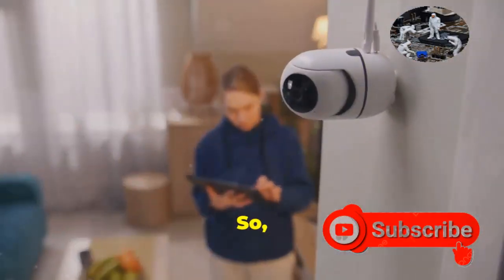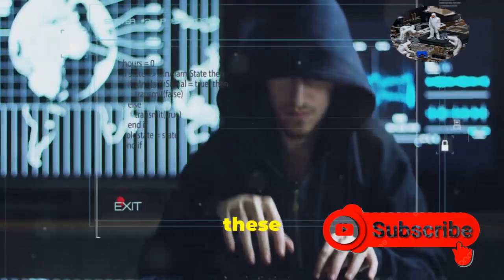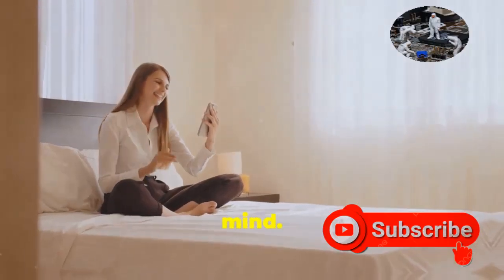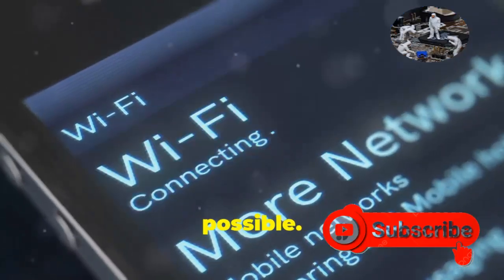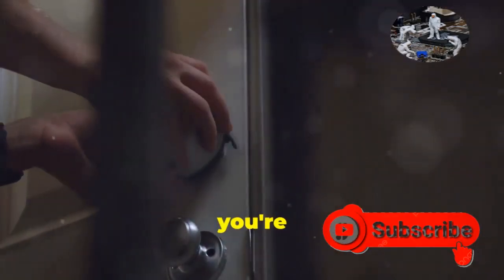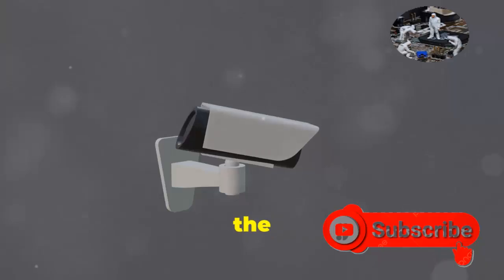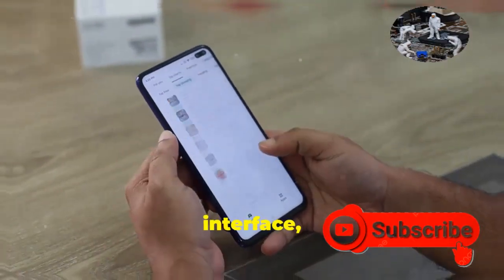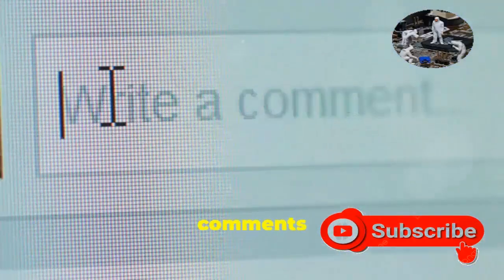ways to stop your home security camera from being hacked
Home security cameras are an effective tool for protecting your home, but they can become vulnerable to hacking if proper precautions aren't taken. In this video, we explore the best ways to protect your home security cameras from being hacked, including strengthening your network security, using strong passwords, and enabling advanced security features. Discover the simple steps you can take to ensure your cameras remain your trusted guardian without any external threats.